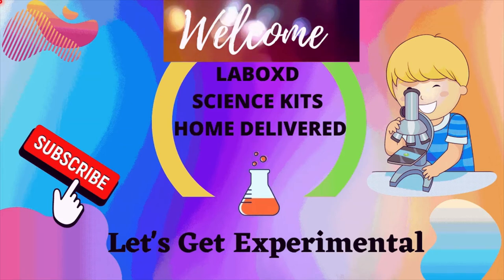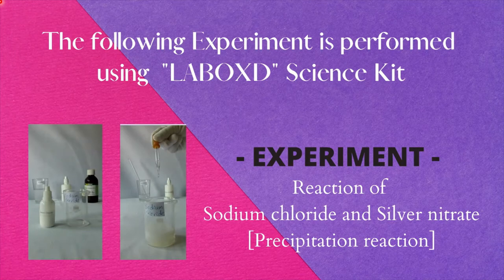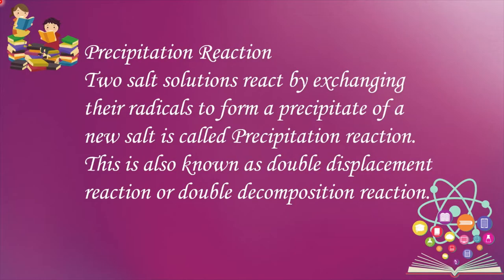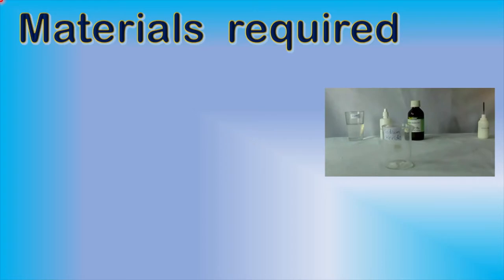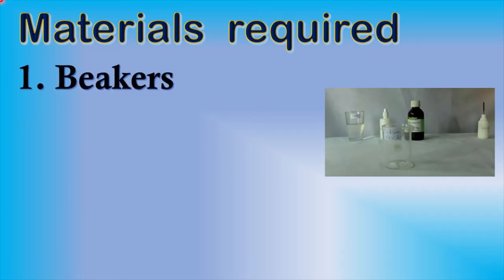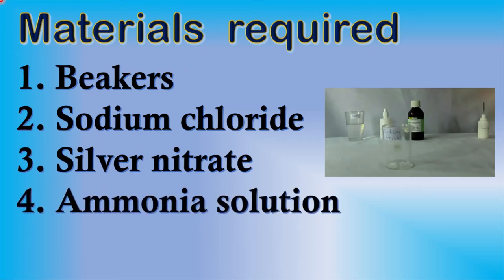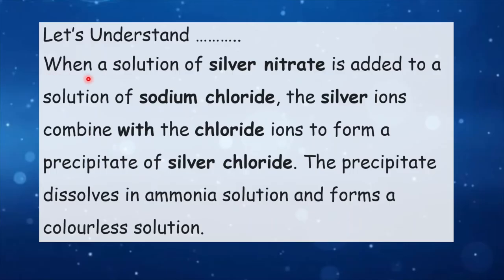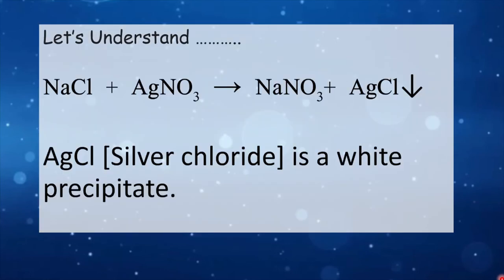Precipitation [Double decomposition] Reaction - Sodium chloride and Silver nitrate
ICSE class IX & X  Students can use this experiment to study and understand double decomposition or precipitation reaction. This reaction can also be used to identify the presence of chloride ion.
Method :
Prepare the solution of sodium chloride. Add few drops of silver nitrate solution.  A white precipitate is formed. This reaction is called precipitation/Double decomposition/Double displacement reaction.
Add few drops of ammonia solution. The precipitate dissolves and forms a clear colourless solution. Silver chloride – the white precipitate is soluble is ammonia solution.

 Online Education System is taking a new shape , Several Websites are Coming up encouraging Online Education . I personally feel Online Education is going to be the next Big thing in the Education Sector. Even though Online Education is risk free, Convenient and enriching, Hands on Experience for Science Experiments is a minor flaw of it. So my own company which is in the Science Education market from past 10 years has come up with offline science practical at home. My team and I have made kits for Students from 6-10 ICSE, CBSE and State Syllabus based Experiments which will help your kids to do Science Experiments at Home.